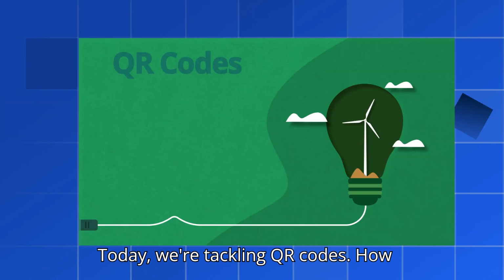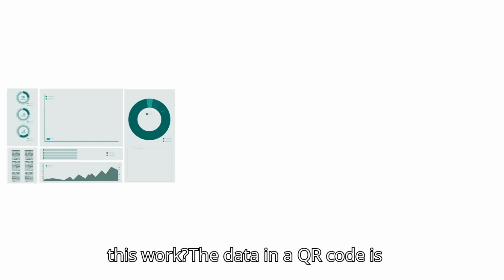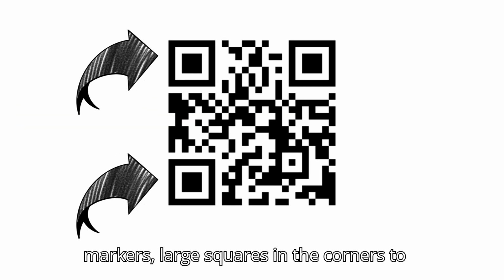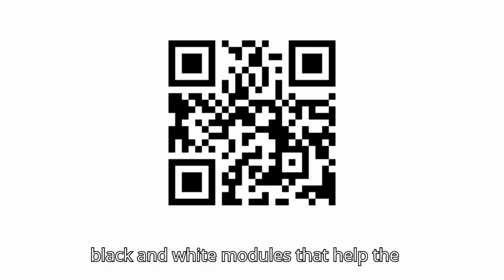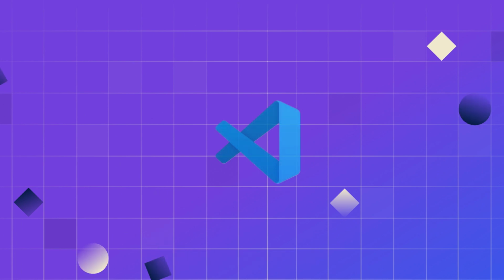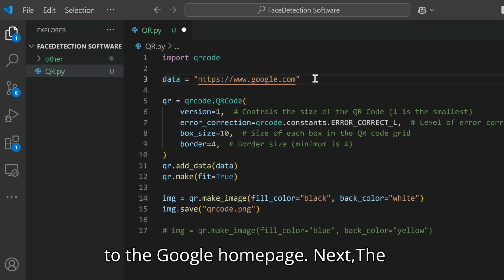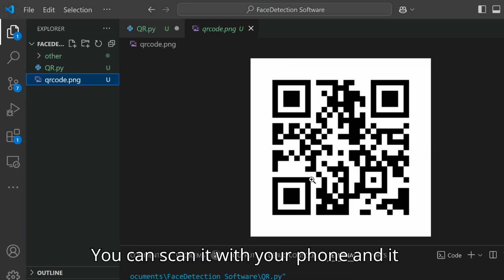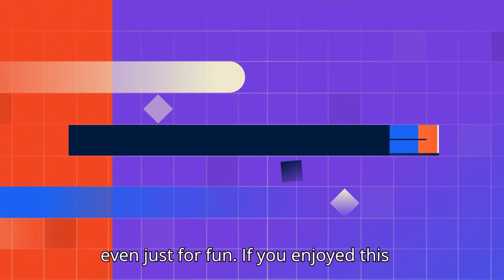Build a QR Code Generator in Python (15 Lines of Code)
Learn how to build your own QR code generator using Python in this step-by-step tutorial! 🚀 In this video, we demystify QR codes and show you how they store and share information seamlessly. You'll discover the components of a QR code, like position markers, error correction, and binary encoding, and then dive into writing a Python script to create your very own QR codes.

🎯 What You’ll Learn:

What QR codes are and how they work.
The fascinating details behind QR code components.
How to generate and customize QR codes in Python using the qrcode library.

Whether you’re a beginner in coding or looking for a fun project, this tutorial is perfect for you. Create QR codes for links, text, or even Wi-Fi credentials in just a few lines of Python code!